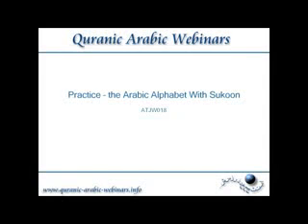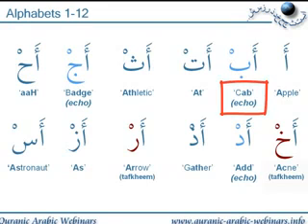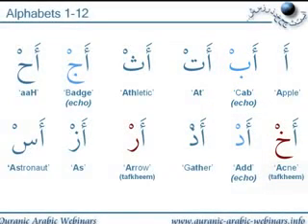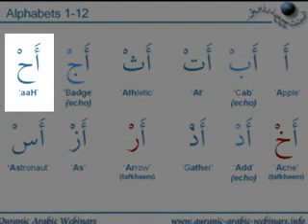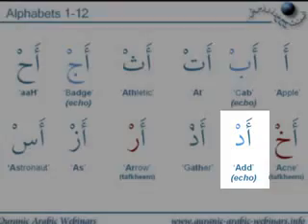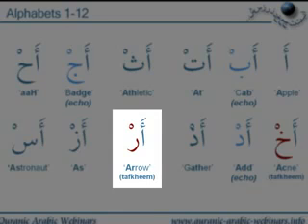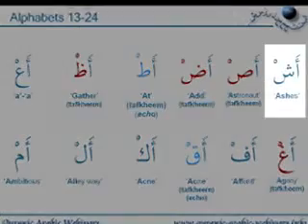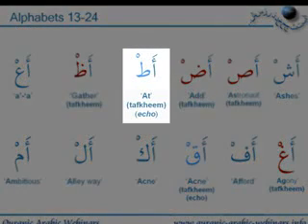Tajweed Lesson 25 - Practice The Arabic Alphabet With Sukoon (1/2)